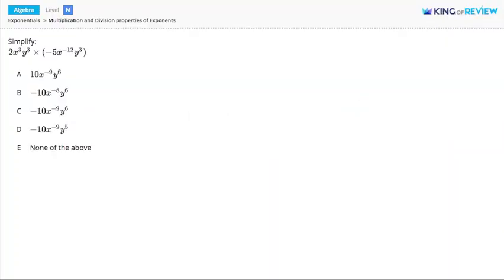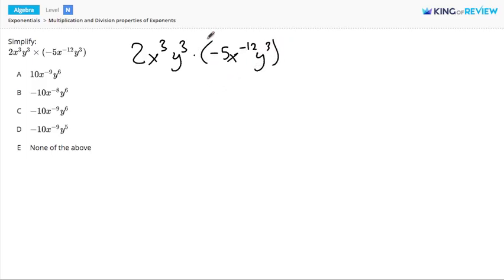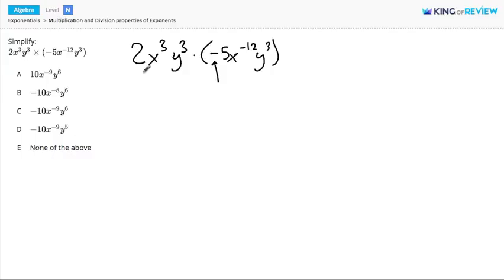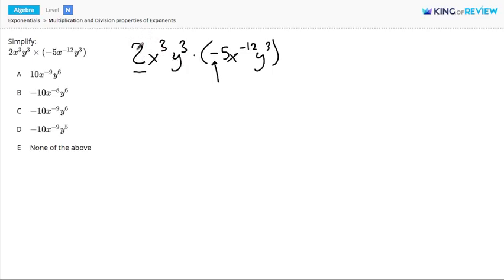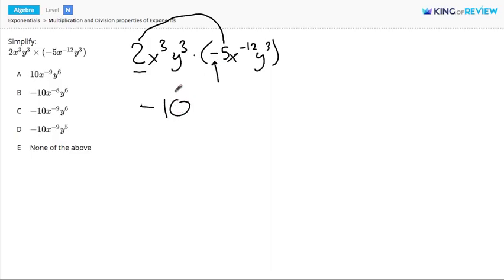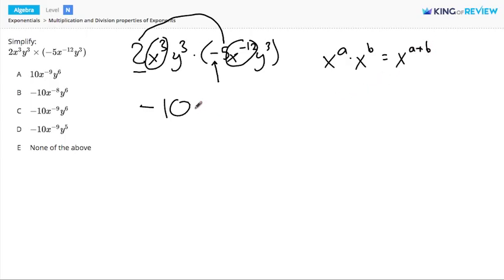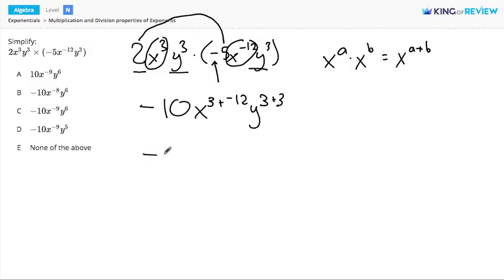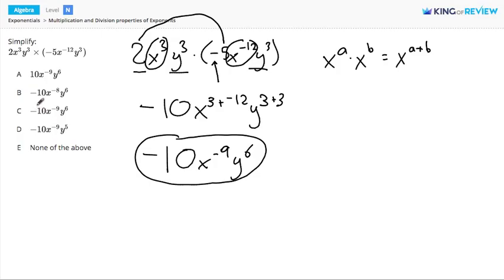[Algebra] 9.1 Multiplication and Division properties of Exponents (9.Exponentials)